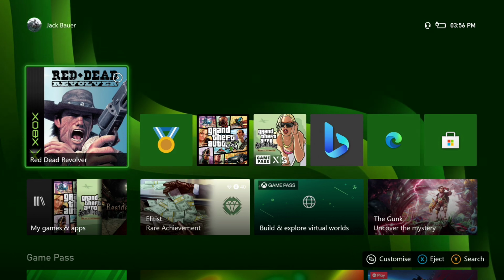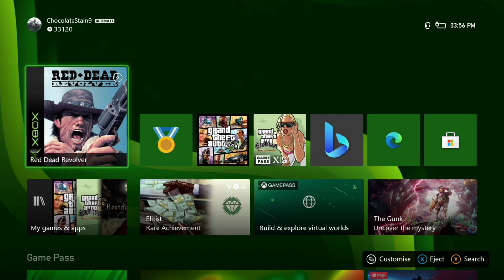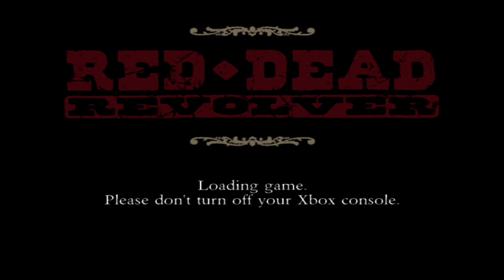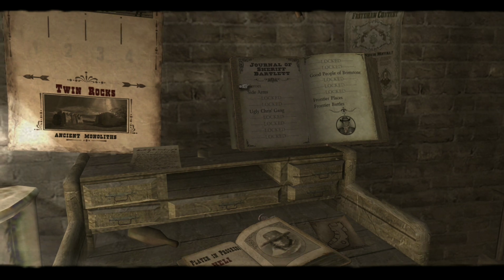Red Dead Revolver - Chapter 1: Bull's Eye (Xbox Series X)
Red Dead Revolver is the first game in the Red Dead series. Less well-known than Red Dead Redemption I and II, it has quite a different style - being set across various missions, rather than the open world gameplay of the later games in the series.

It originally began development in 2000, by Angel Studios - who were in turn funded and overseen by Capcom (creators of the Resident Evil series and many others). The game was intended to be a spiritual successor of sorts to an old arcade game made by Capcom  - Gun.Smoke, released in 1985.

Red Dead Revolver had problems throughout development, and was eventually cancelled by Capcom. This was not the end for the game, however, as Angel Studios would go on to be acquired by Take-Two Interactive - the parent company of Rockstar Games. Angel Studios went on to be renamed as Rockstar San Diego, and Red Dead Revolver - having been reviewed by Rockstar Games executives - was allowed to be completed.

The game released in May, 2004, on the PlayStation 2 and original Xbox. Later on, the PS2 version was released again digitally on the PlayStation Network for PS4 - on the 11th of October, 2016. The original Xbox version waited longer before being revived, having only recently been made available via backwards compatibility for Xbox One and Xbox Series X/S - on the 15th of November, 2021.

00:00 - Channel intro
00:10 - Stuff before I start
00:59 - Gameplay
14:03 - Channel outro